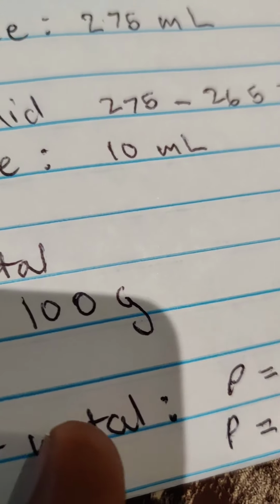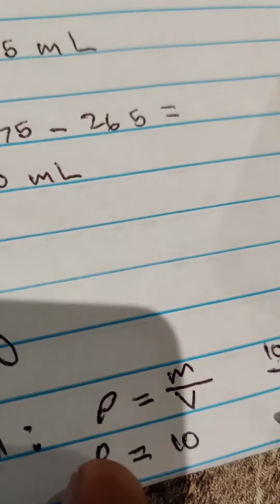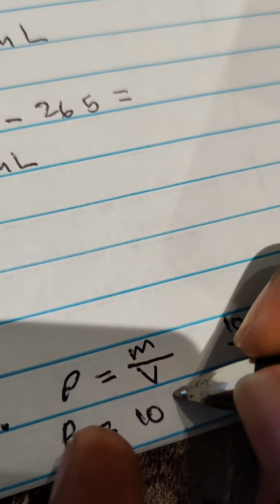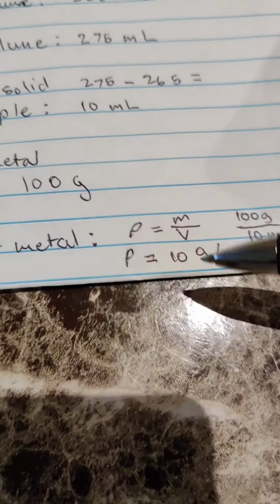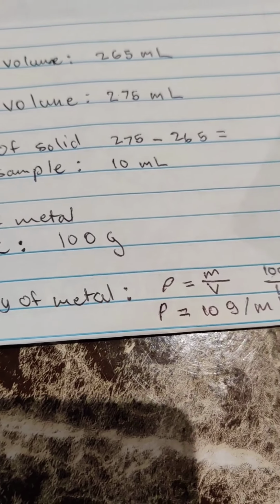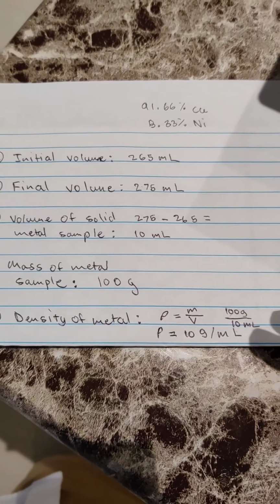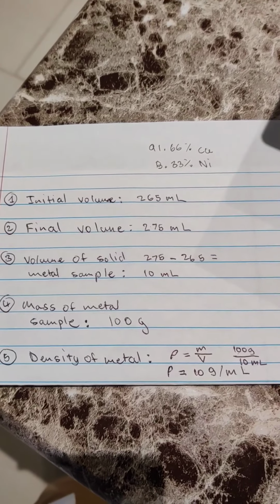Experiment 1 Video